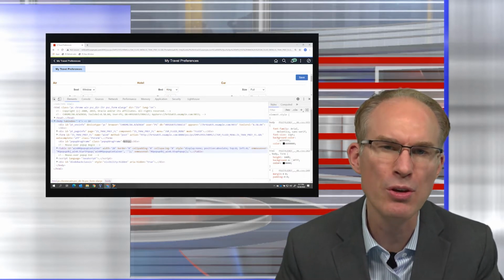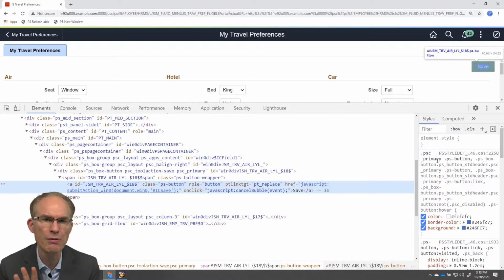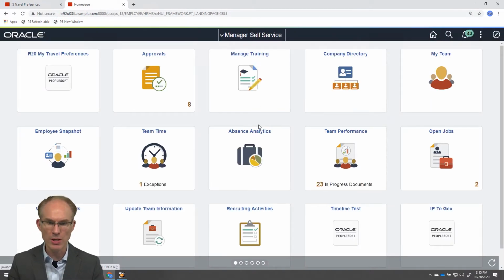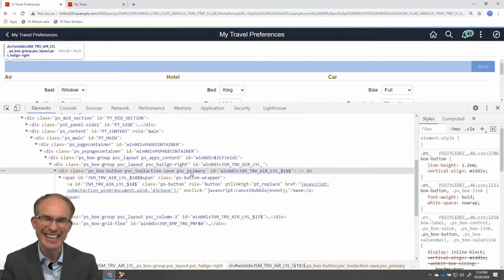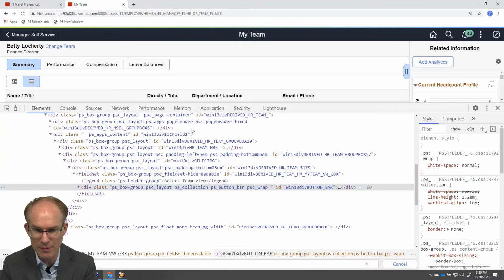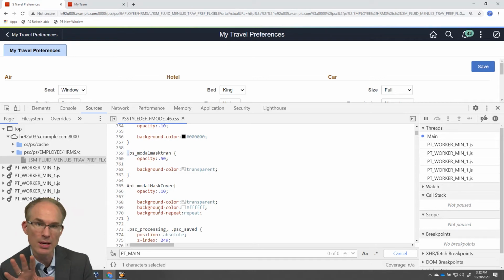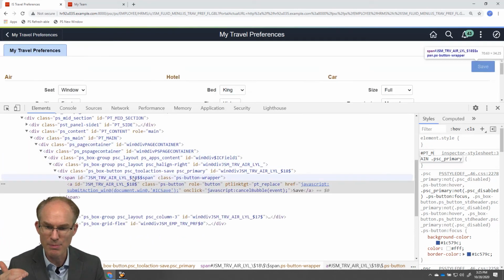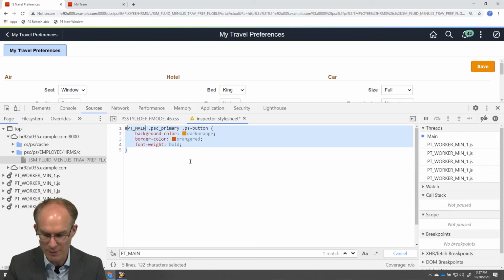PeopleTools Sound Bytes Episode 34: CSS Selector Specificity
It is important to understand CSS because it is a critical component of PeopleTools Fluid. As CSS authors, we may want to override Oracle-delivered styles. Is this possible? Watch our latest episode to find out!

We teach PeopleSoft Fluid regularly. Be sure to visit our Fluid-specific